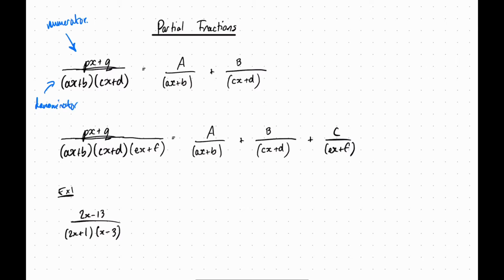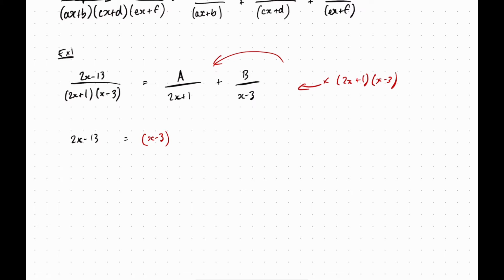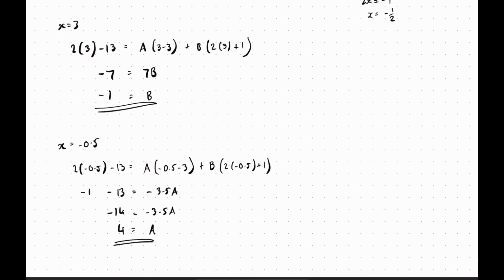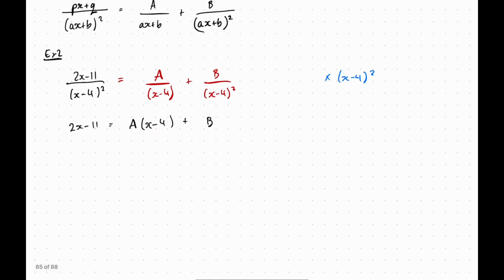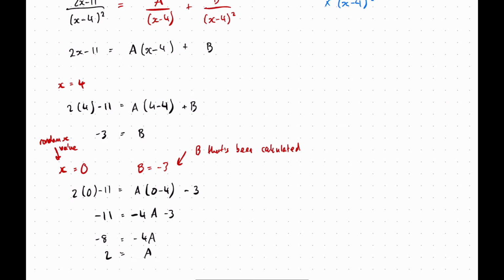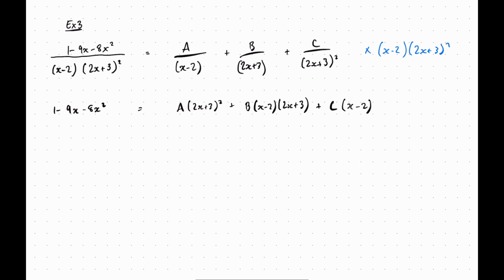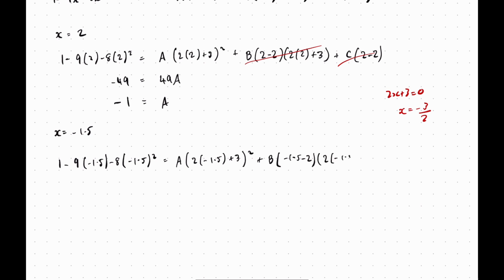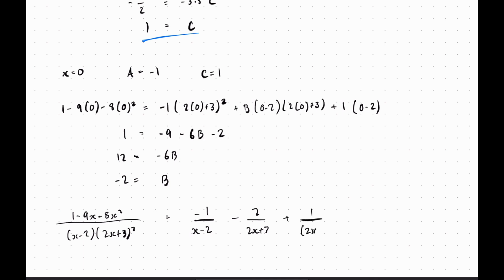13CMT - P3 Partial Fractions (lesson 1)